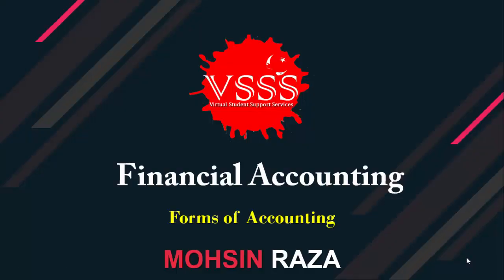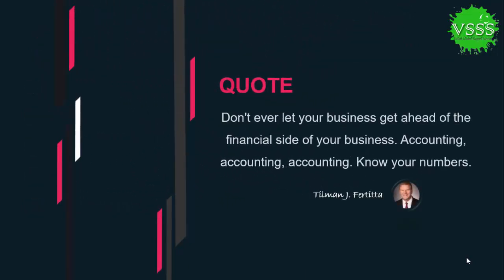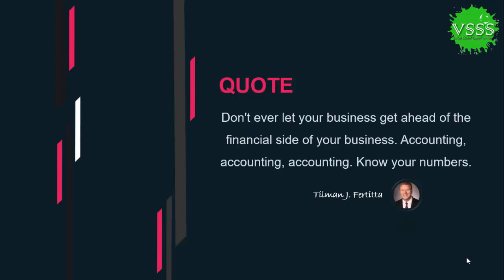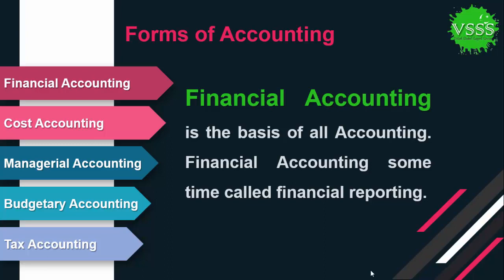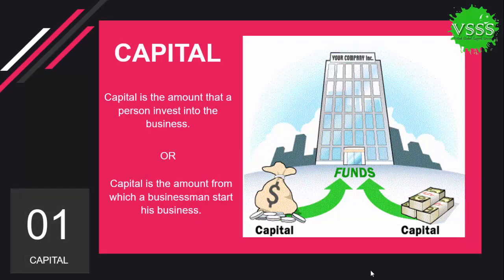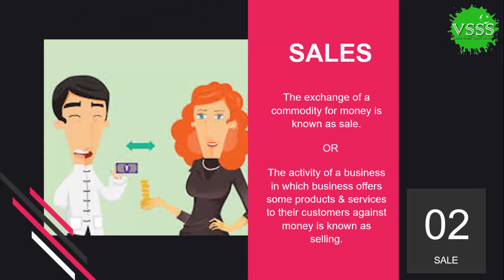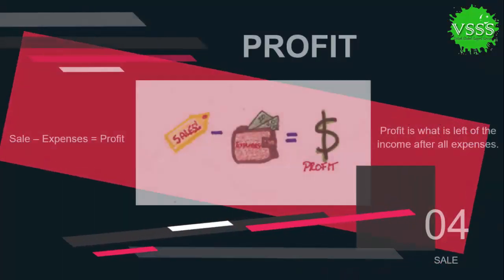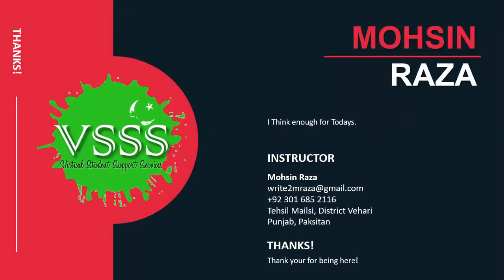Financial Accounting Course 2019 Forms of Accounting Lesson 02 by Mohsin Raza in English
It is my pleasure to welcome you to the VSSS – Virtual Student Support Services Youtube Channel.  Our goal is to provide direction, support, guidance and test preparation services to the students of different university (Virtual University, COMSATS, Allama Iqbal Open University, Islamia University, Baha-ud-din Zakariya etc). On our webpage you will find contact and relevant information related to education and other support services.

Admin
Channel: VSSS